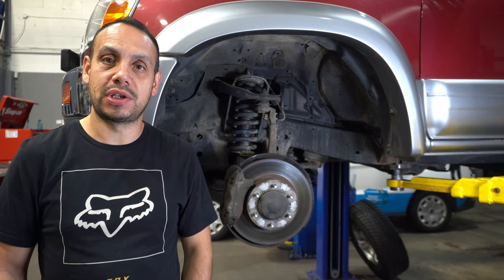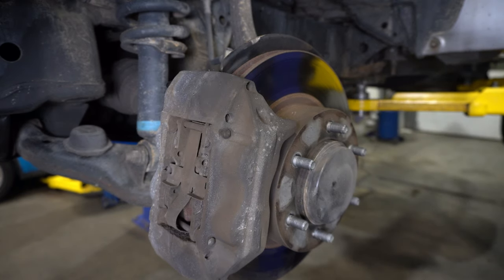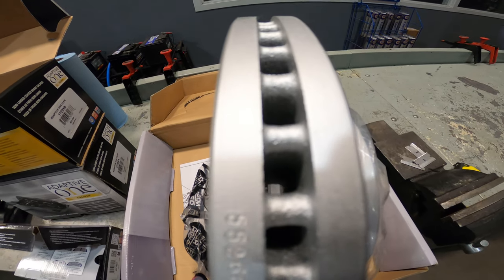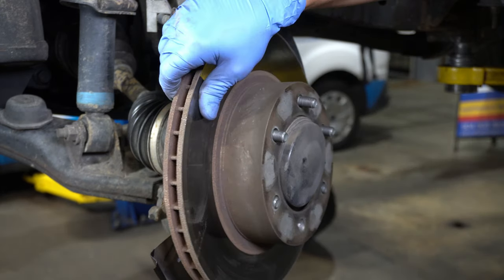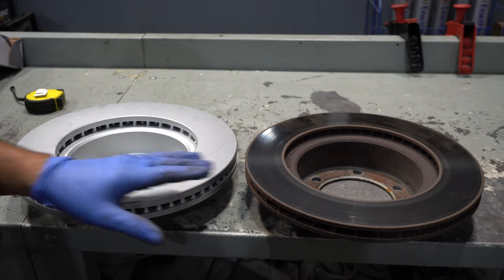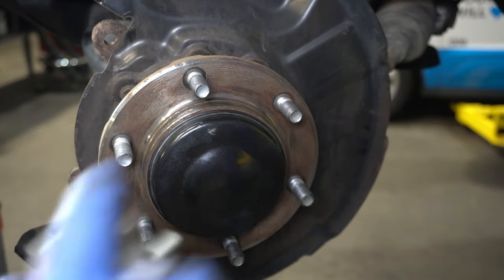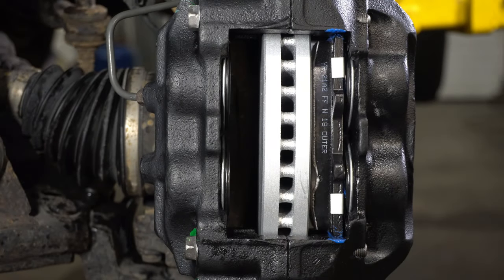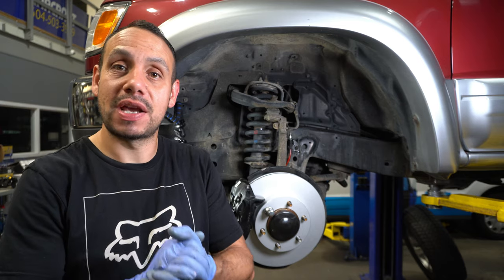3rd Gen 4Runner Tundra Brake Upgrade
3rd gen 4Runner Tundra brake upgrade. In this video I show you how I performed Toyota Tundra disc brake upgrade on my 3rd gen Toyota 4Runner. The upgrade to the Tundra brake caliper and rotor gives you a few distinct upgrades and improvements.

-The rotor is much thicker and has almost double the amount of internal cooling fins, this will allow it to dissipate more heat and help reduce brake fade.  This will likely be evident if you regularly drive down steep grades or tow. Even with utilizing engine braking by using lower gears, you still have to use the brakes, and on a long descent, your brakes are going to heat up and have a lack in performance and increased stopping distance. If they get hot enough, they will fade. The caliper is larger with a higher fluid capacity  and accepts a larger brake pad so you get increased stopping power.

Tundra Caliper Choices
13WE - 199mm Caliper
13WL - 231mm Caliper

Here is a link to a complete resources about this in detail.